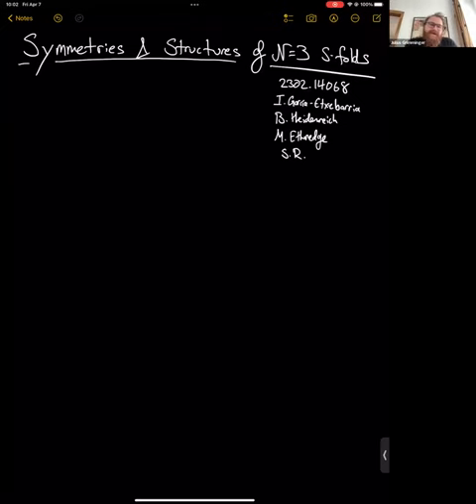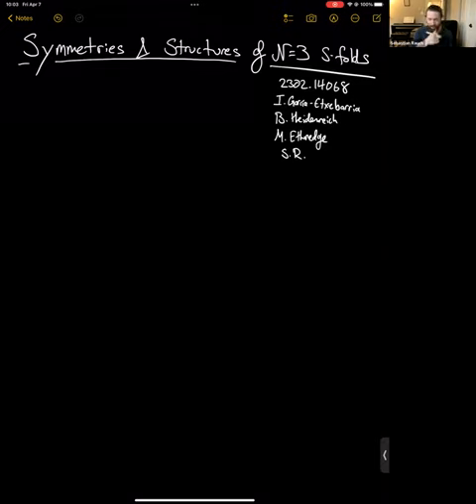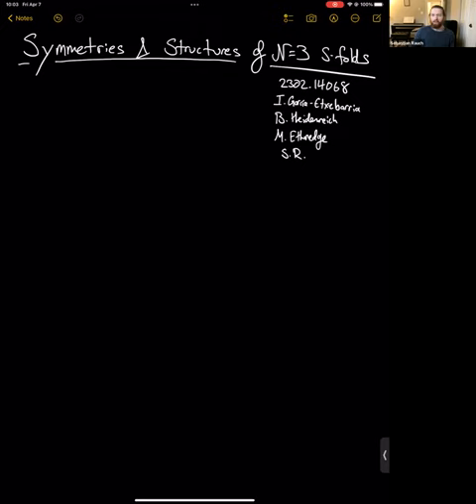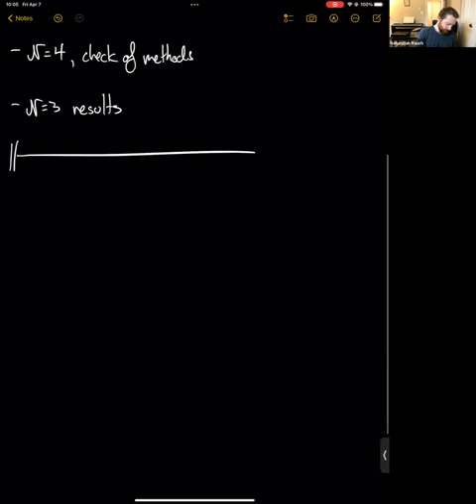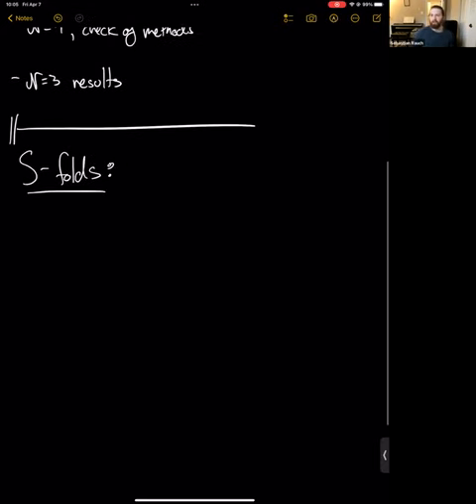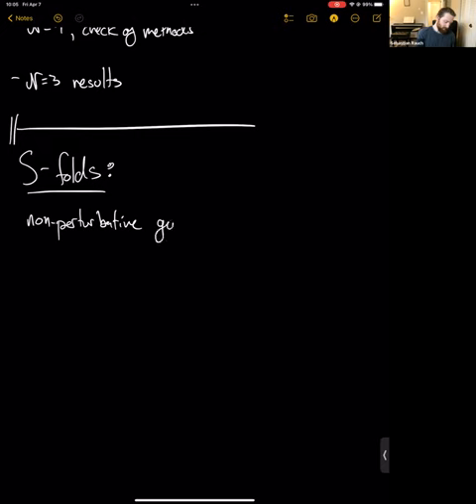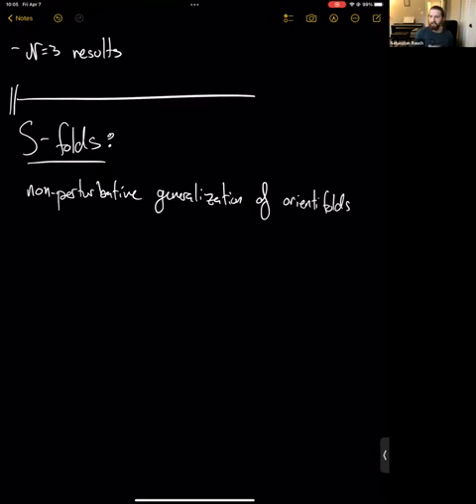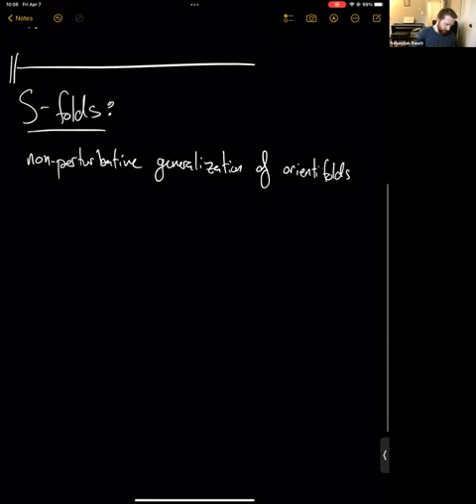Sebastian Rauch - Symmetries and Structures of N=3 S-folds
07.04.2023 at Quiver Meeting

Sebastian Rauch (University of Massachusetts Amherst) - Symmetries and Structures of N=3 S-folds

I will discuss the techniques and results of computing the symmetries and global structures of N=3 S-folds. We may treat a stack of D3 branes probing an S-fold holographically, and compute the symmetries of the N=3 SCFT via topological information in the bulk. I will proceed by reviewing S-folds and the role branes play as symmetry operators. I will then compute the possible global structures and symmetries of N=4 and 3 S-folds, the N=4 S-folds providing a check of our methods.